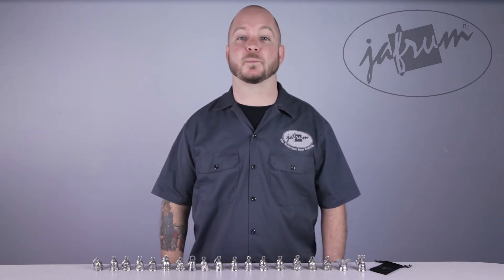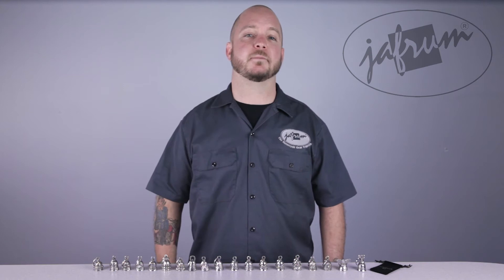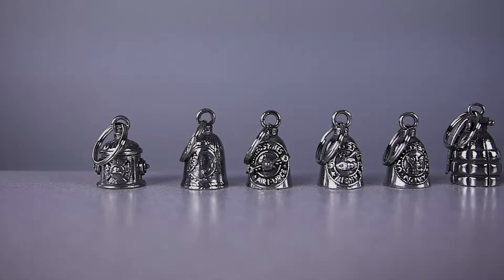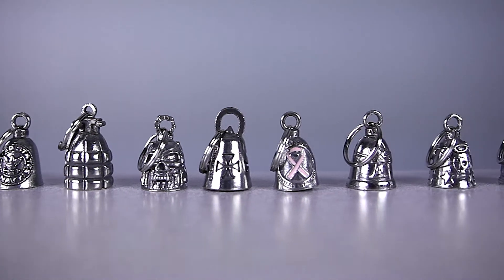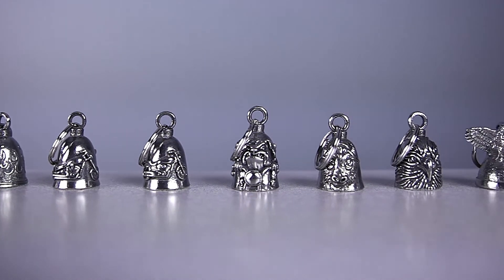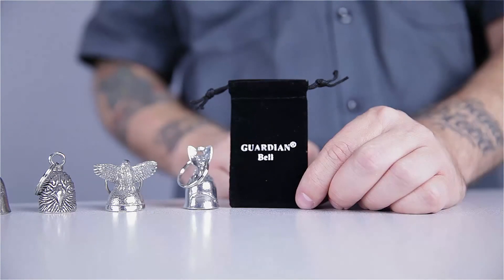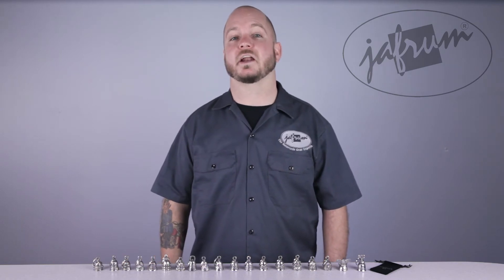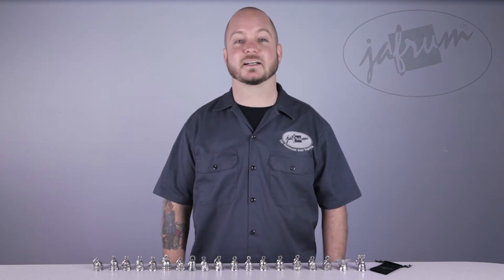Guardian Bells & Gremlin Bells Review at Jafrum.com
Guardian Bells & Gremlin Bells for Sale at Cheap Discount Prices on Jafrum.com .Buy

Be sure to check out our full selection of Motorcycle Gifts on Jafrum.com

Guardian Bells & Gremlin Bells Features:

Specifically hung on your bike and used to ward off "road gremlins".